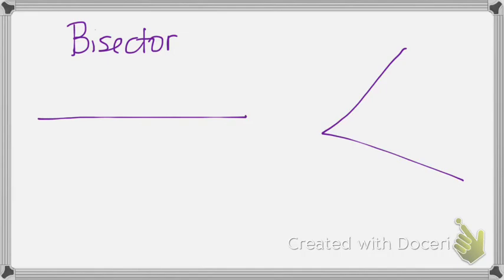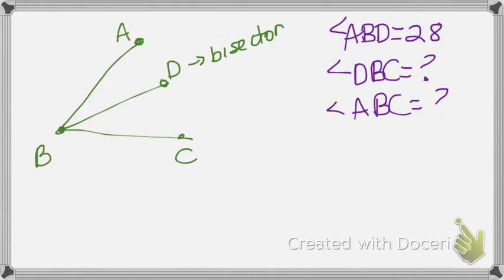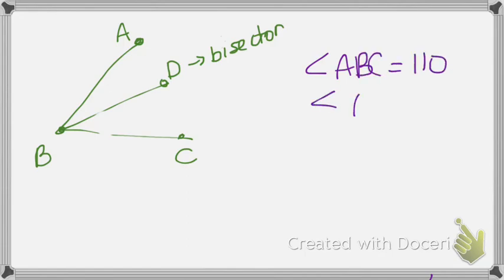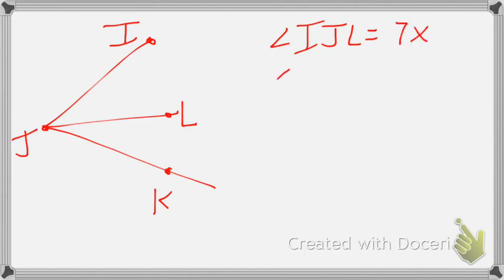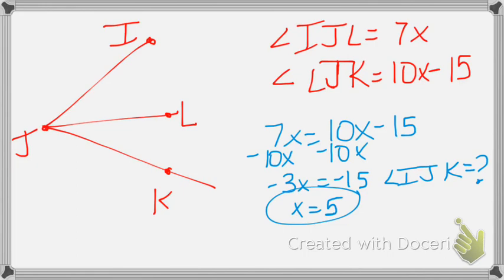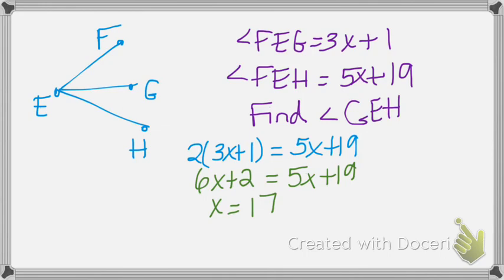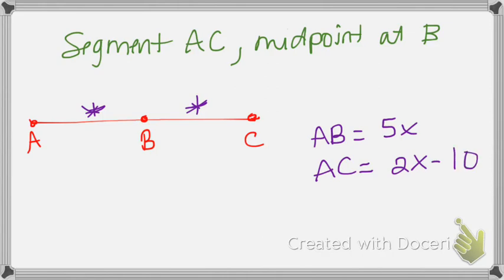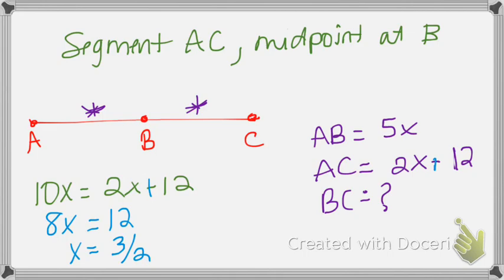angle and segment bisectors